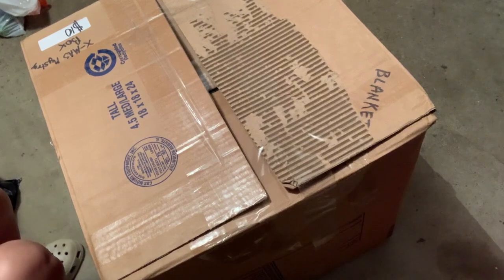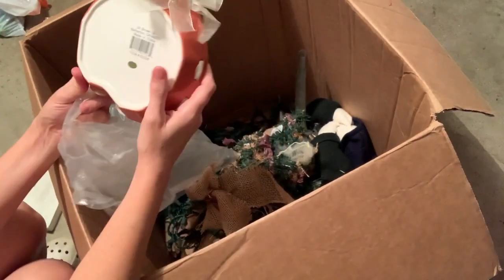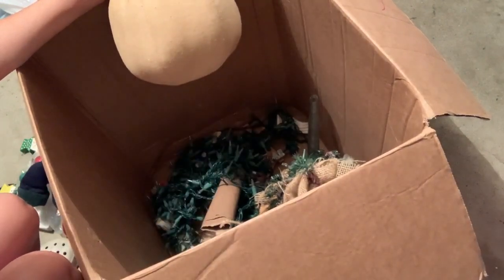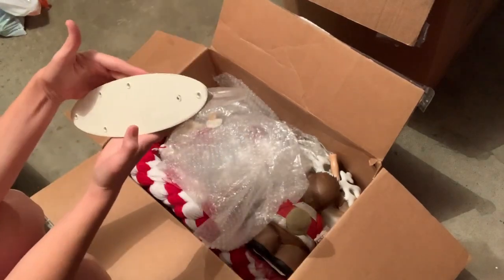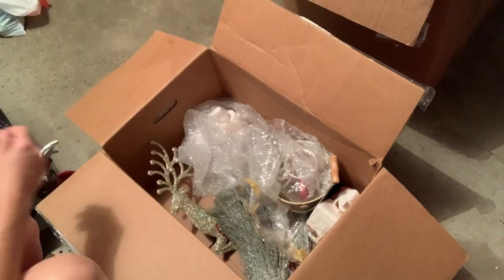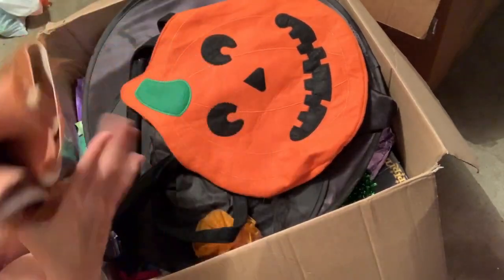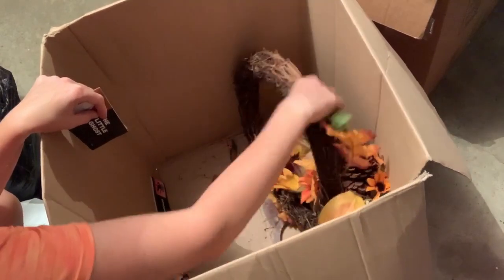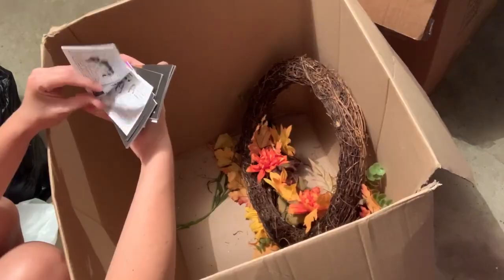A Horse Head Unboxing 3 Mystery Thrift Store Boxes Christmas & Halloween to sell on ebay